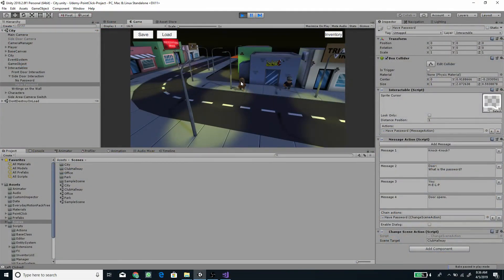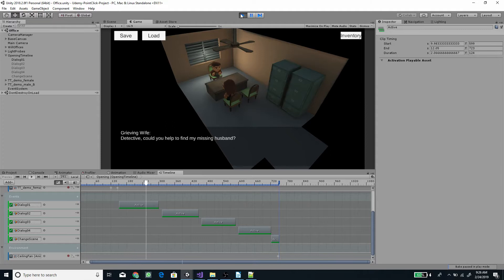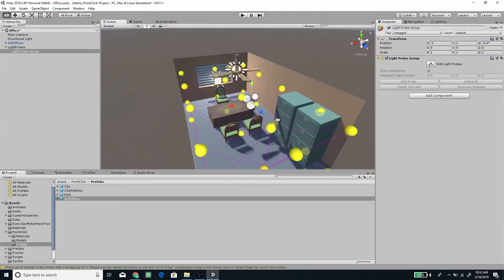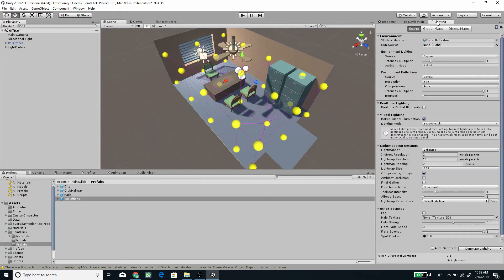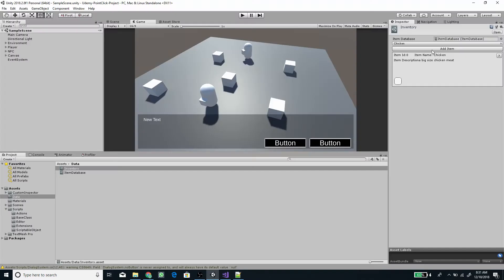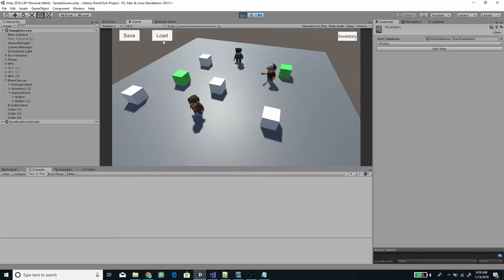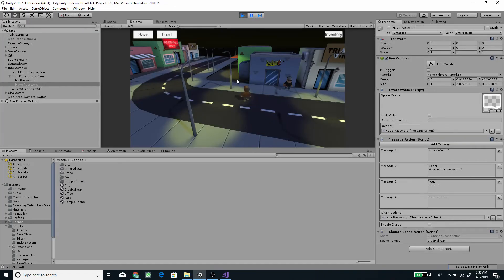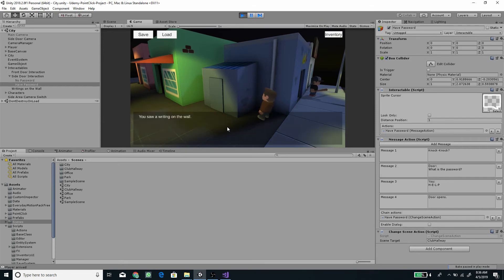New Udemy Course - 90's Point & Click Games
Hi all,

I've just released a new course on udemy, on how to create a 90s Point & Click Adventure with Unity3D, and below is a voucher to the course at 12.99 USD, feel free to check it out: